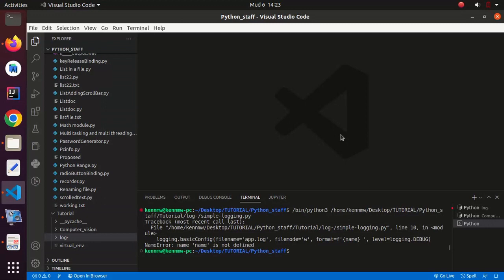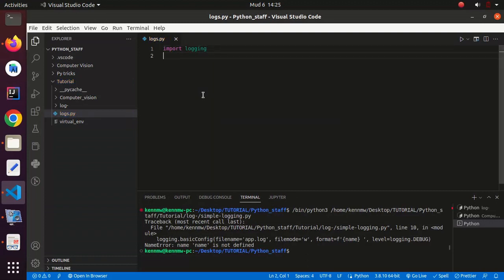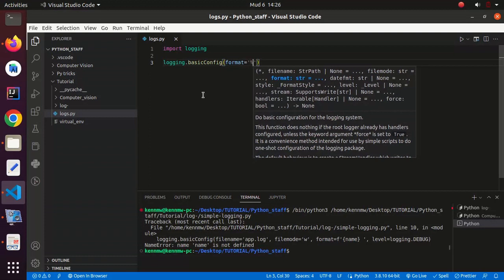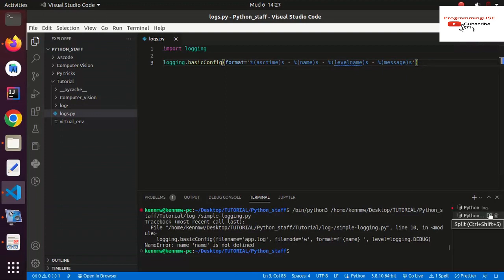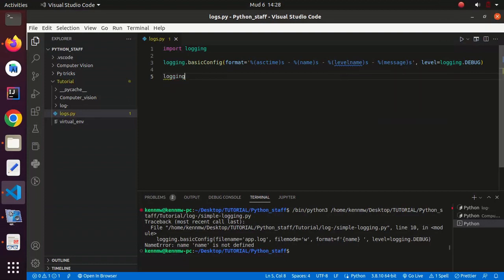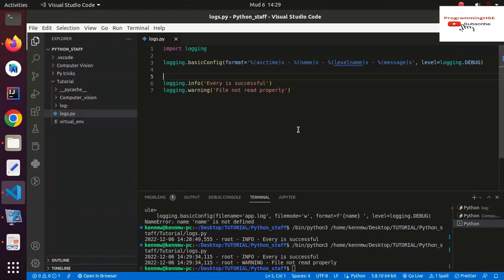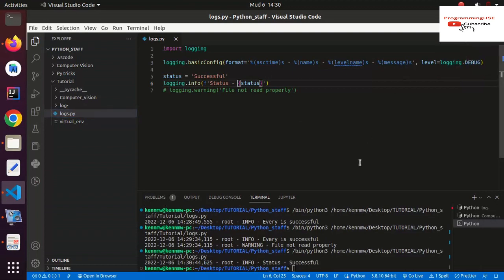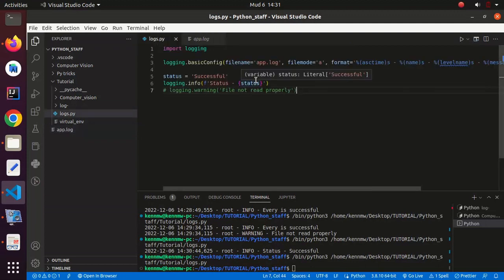Introduction to logging with Python